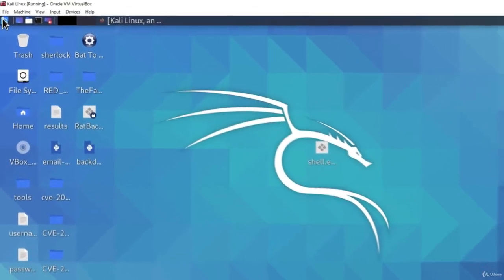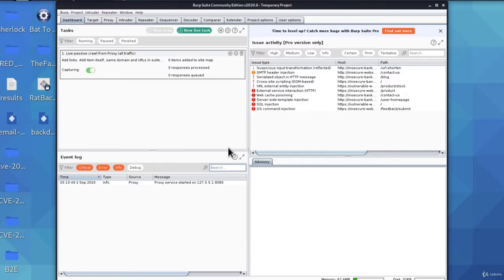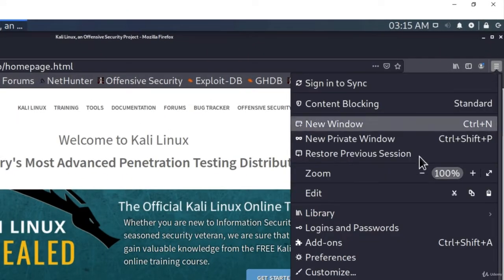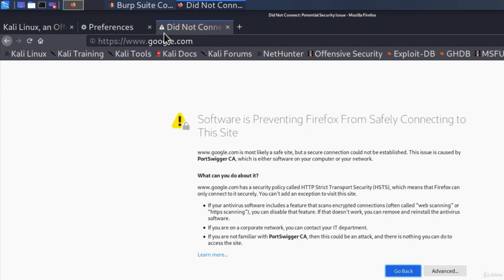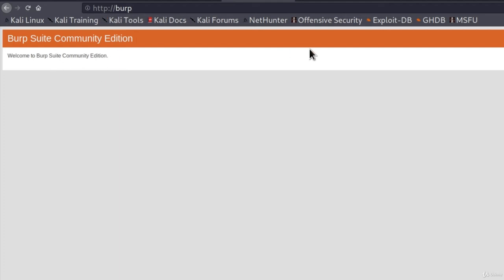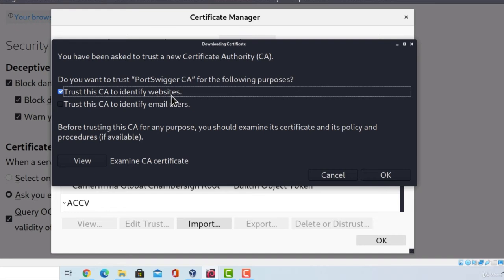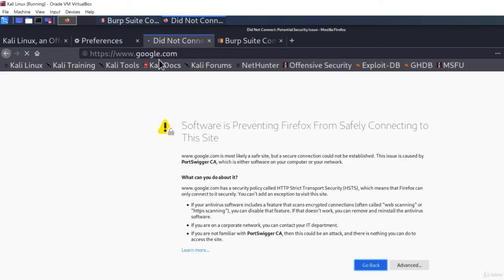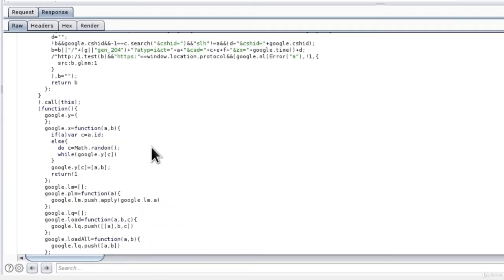4 Burpsuite Configuration